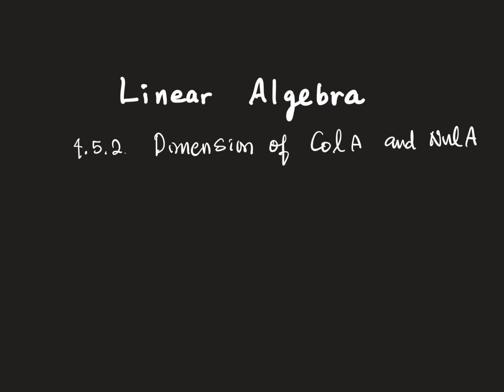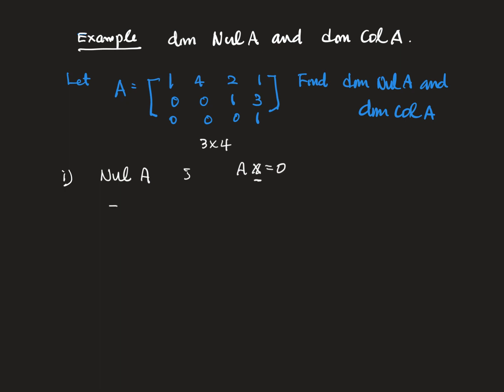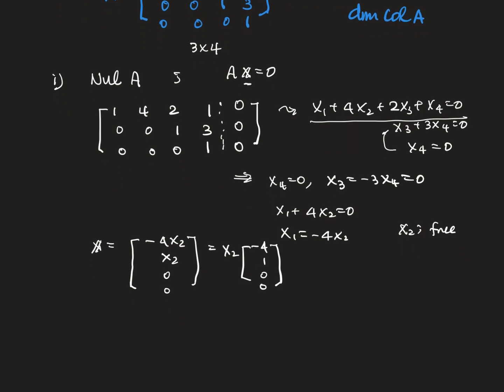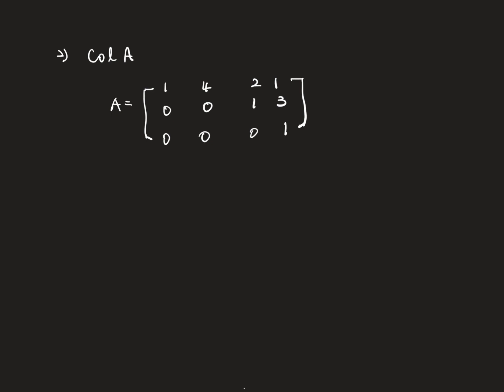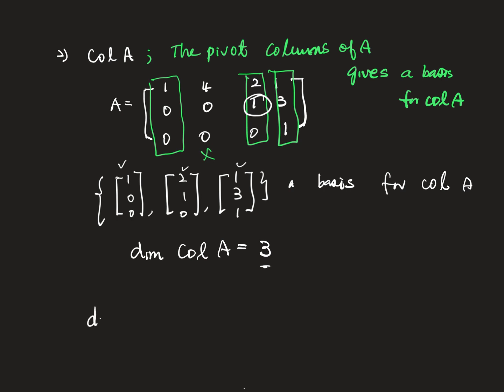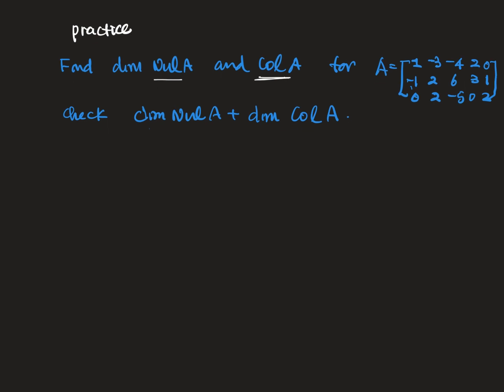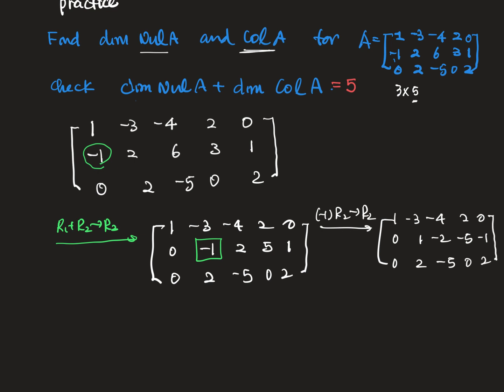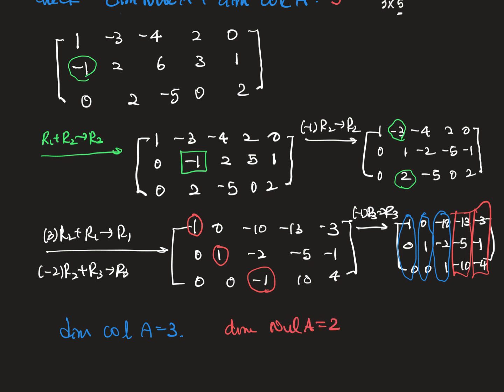4.5.2 dimension of col A and nul A